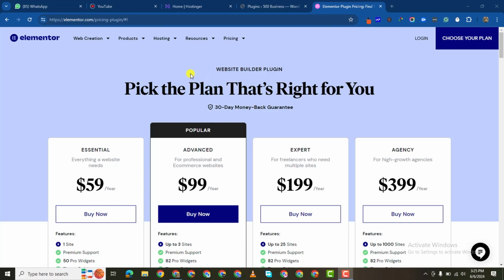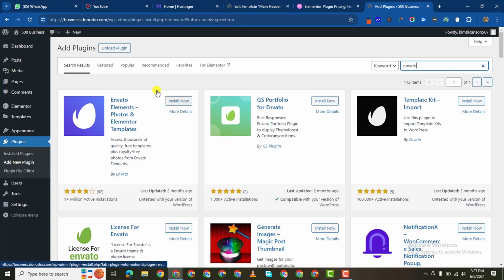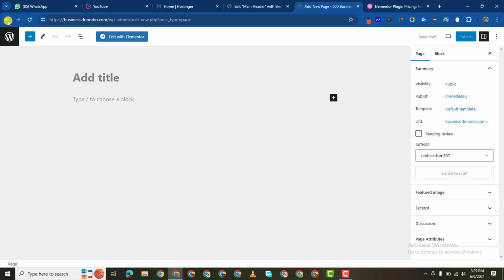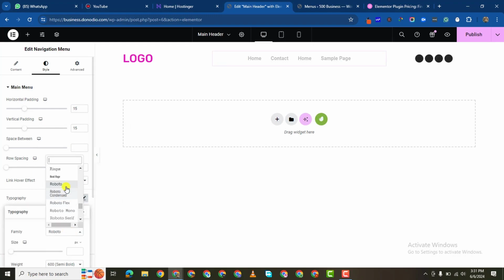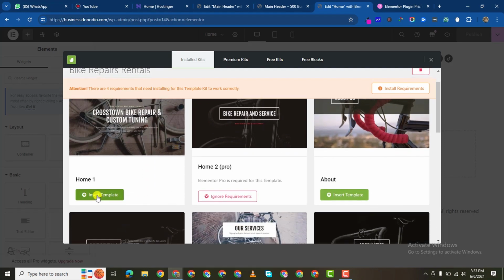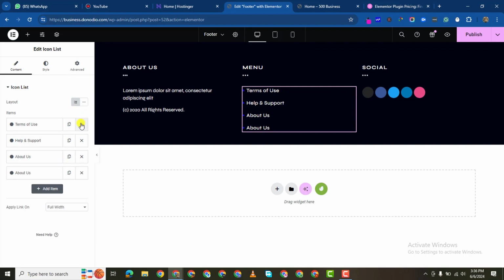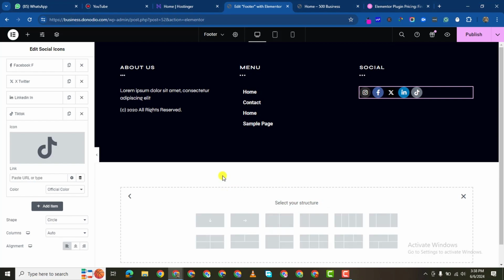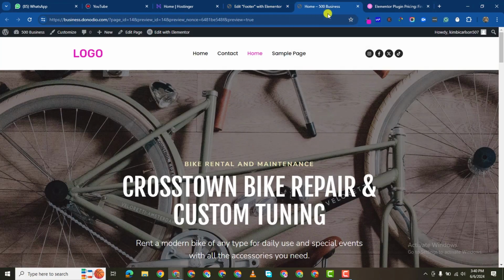How To Build Headers and Footers Using Elementor For FREE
Want to create stunning, custom headers and footers for your WordPress website without paying a dime? 💰

This video will show you exactly how to build professional headers and footers using the FREE Elementor plugin. 🤩

Here's what you'll learn:

Understanding Header & Footer Structure - Learn the basics of header and footer design.
Creating a Custom Header Template - Design a unique header with Elementor's drag-and-drop editor.
Building a Custom Footer Template - Create a stylish footer with copyright information, social media links, and more.
Styling Your Headers & Footers - Use Elementor's advanced styling options to make your headers and footers look amazing.
Applying Your Templates to Your Website - Make your custom headers and footers live on every page of your website.
This video is perfect for:

WordPress users who want to customize their website's look and feel.
Anyone looking for a free and easy way to create professional headers and footers.
Business owners who want to enhance their website's branding and user experience.
Click play and let's get started! 🚀